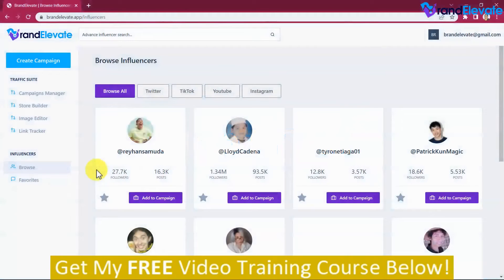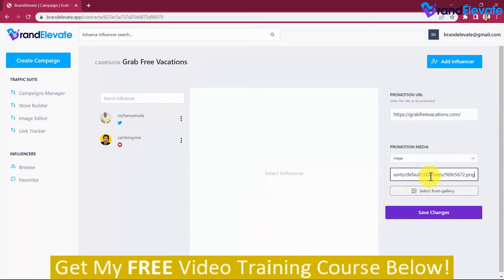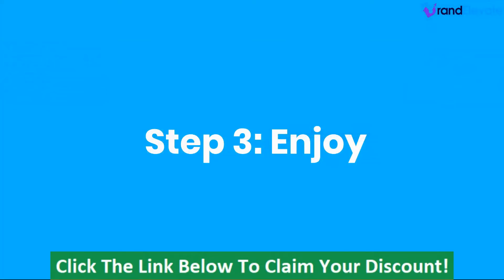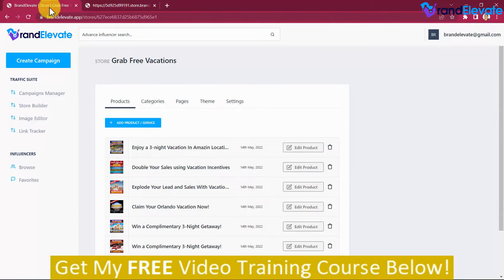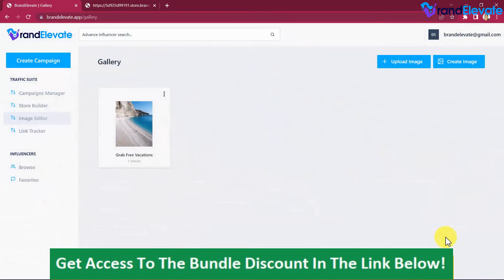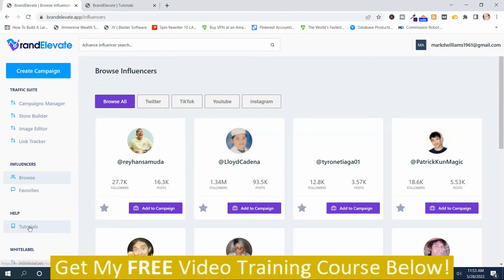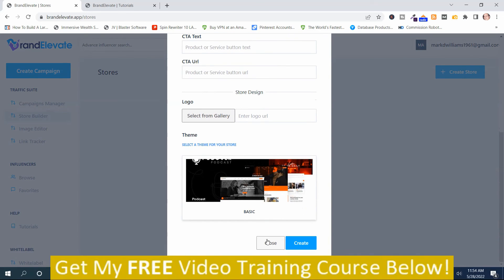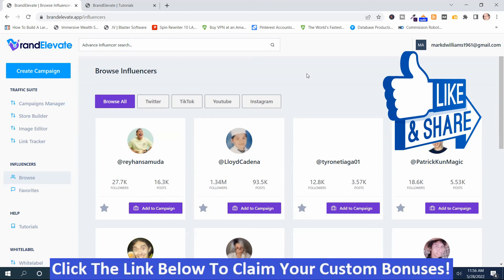BrandElevate Demo Review: BrandElevate Demo and Review With BrandElevate Bonuses!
This video is about BrandElevate Demo Review but also try to cover the following subject:
- BrandElevate Demo and Review
- BrandElevate Bonuses
- BrandElevate review

If you wish to know more about BrandElevate Demo Review, I did too, and here's the video that I created around this topic.
BrandElevate Demo Review interested me so I did some research study and published this on YouTube.
Our channel has other similar video clips regarding BrandElevate Demo and Review, BrandElevate Bonuses, and BrandElevate review
Now that you have viewed our YT video about BrandElevate Demo Review did it assist?
Please like the YouTube vid to assist other individuals looking for BrandElevate Demo and Review or BrandElevate Bonuses :)

As always you should do your own due diligence to verify any claims, results, and statistics before making any kind of purchase. Clicking links or purchasing products recommended on this page may generate income for this website from commissions and you should assume we are compensated for any purchases you make.